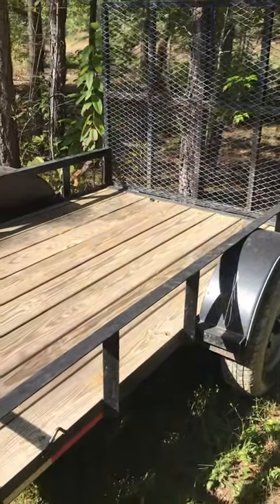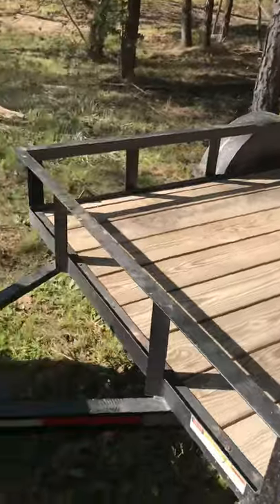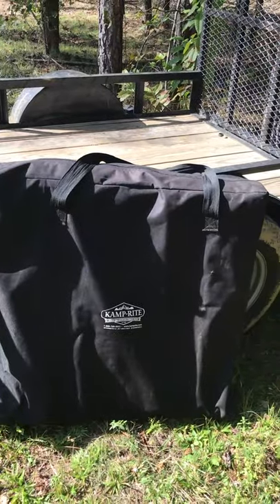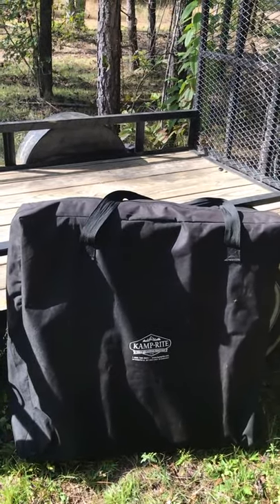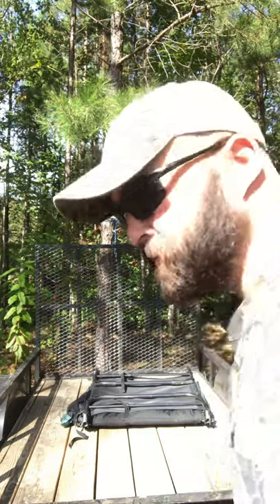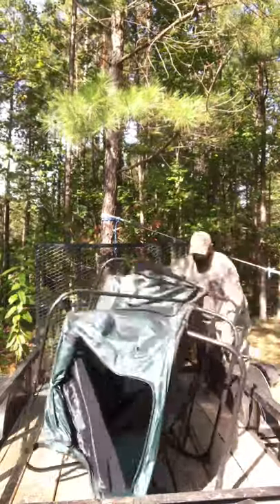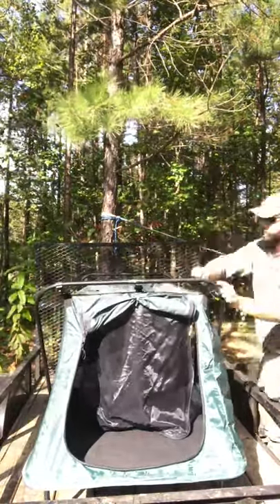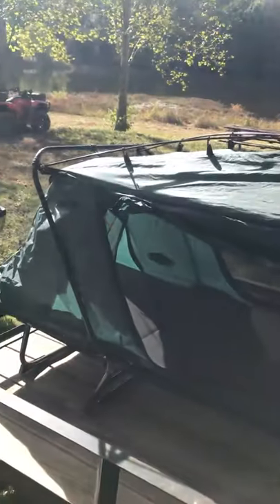Tent Cot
Easy instructions on how to set up your tent cot by Kamp Rite.